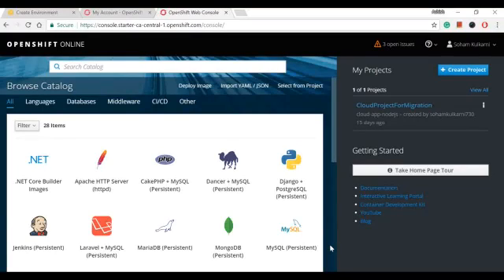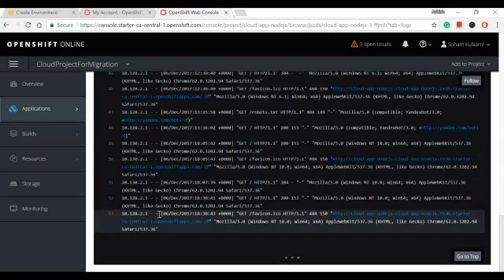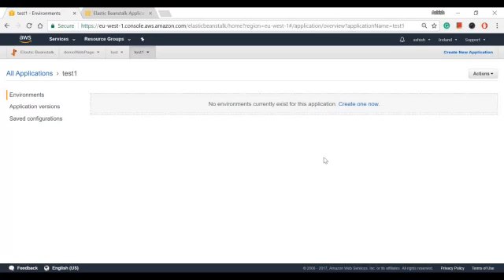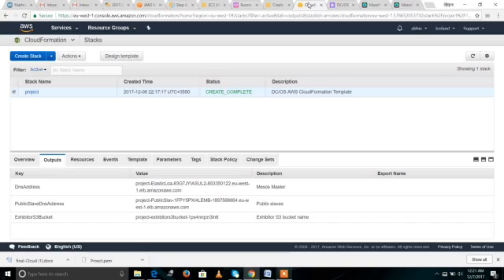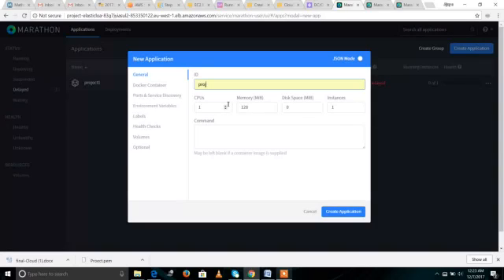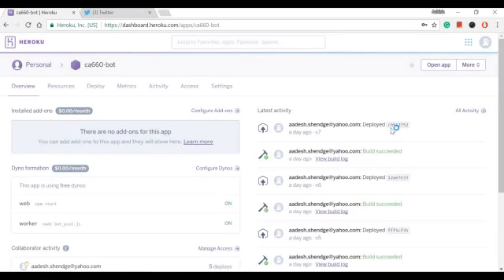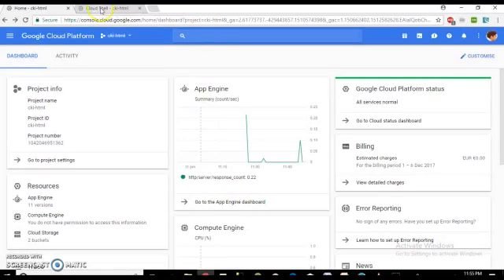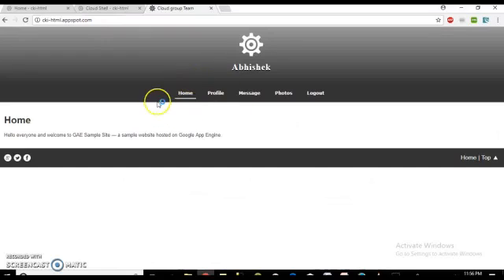App deployment on various cloud services CA674 Cloud Architecture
This is part of cloud assignment CA674 DCU. Various PaaS services are evaluated and app is also deployed on every cloud service .